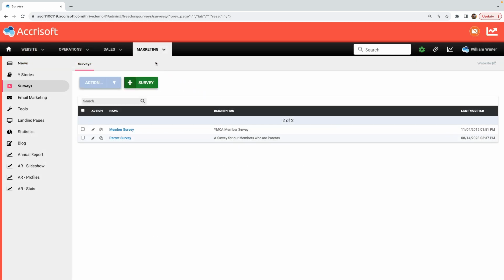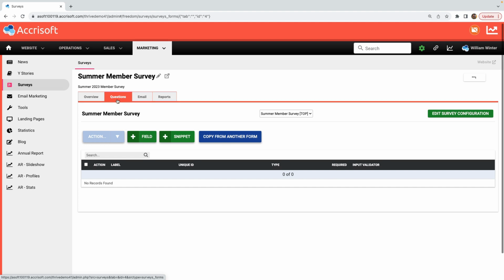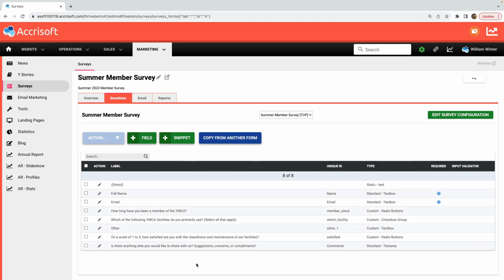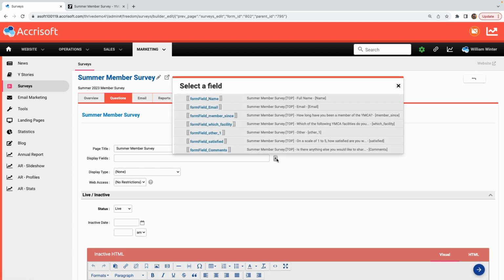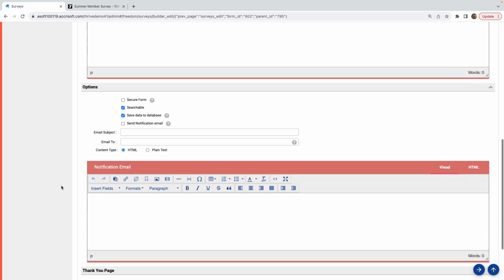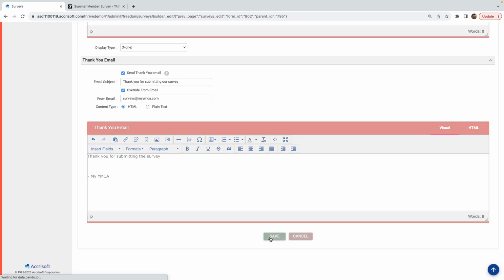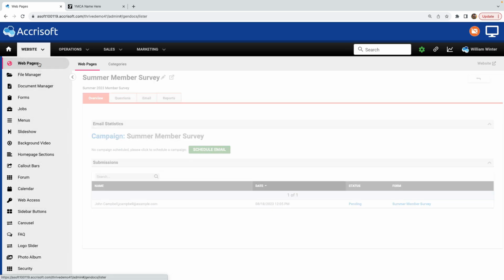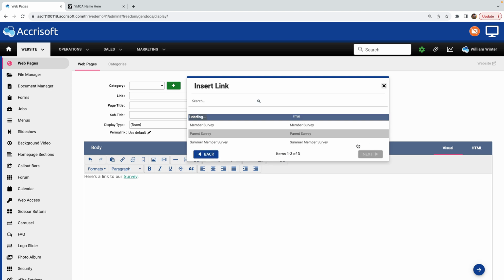TRAINING - Surveys Module - Basic